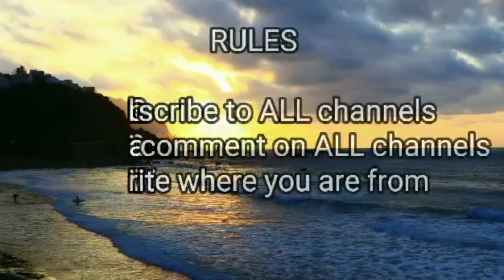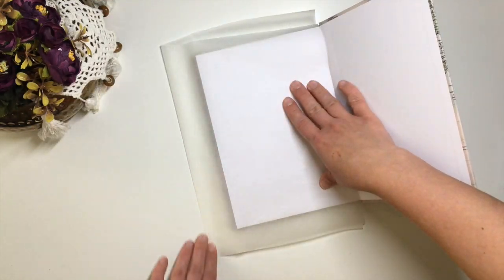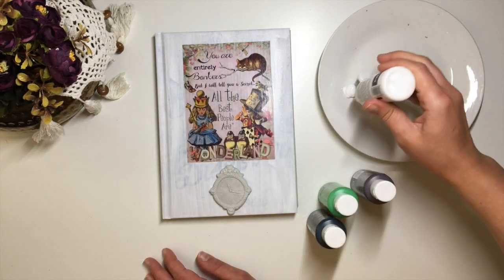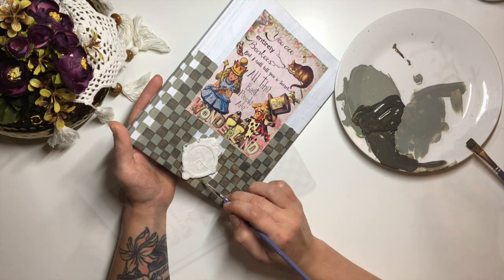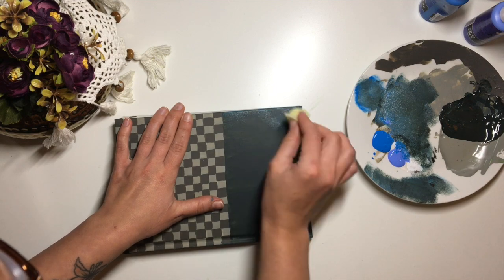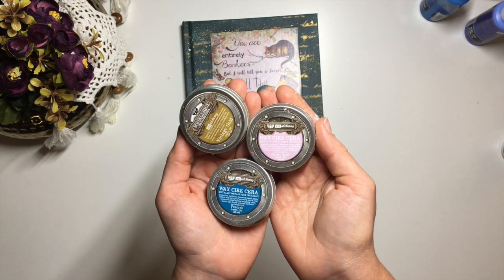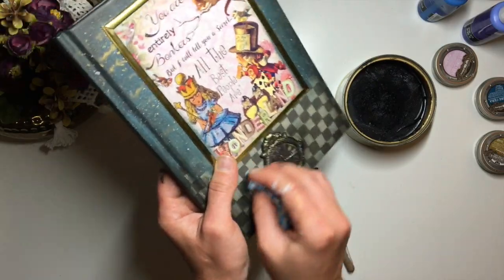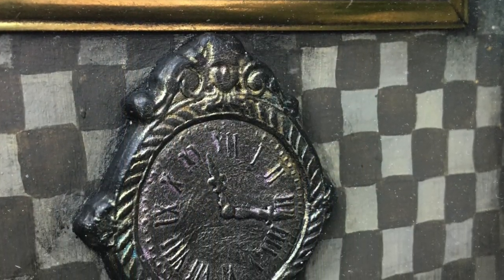ALICE IN WONDERLAND DECOUPAGE NOTEBOOK | SUMMER NIGHT YOUTUBE HOP [CLOSED]